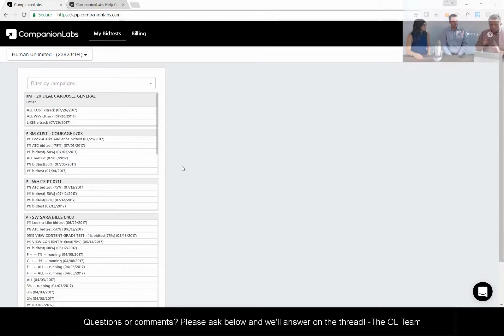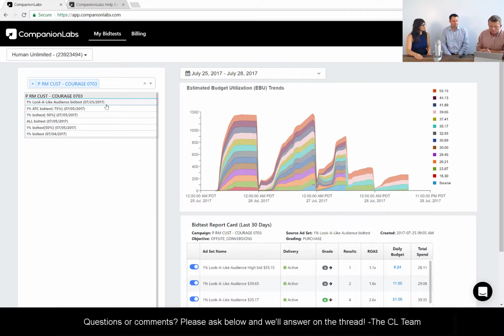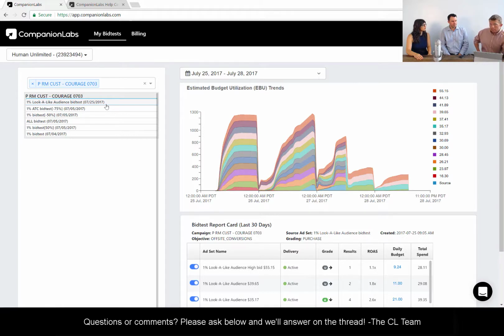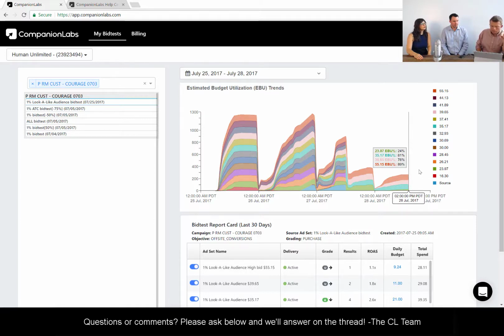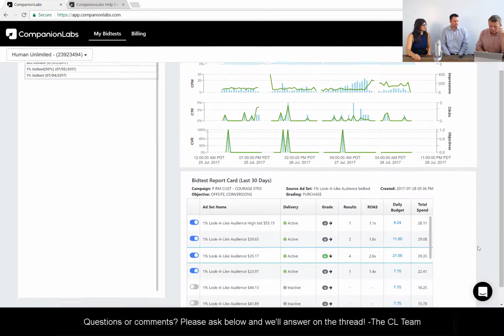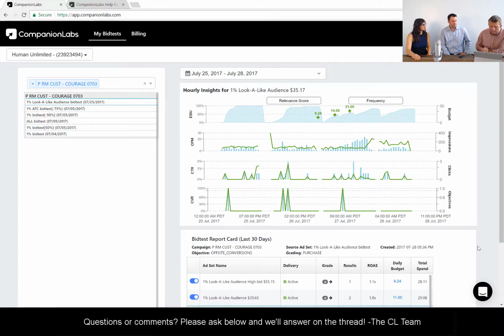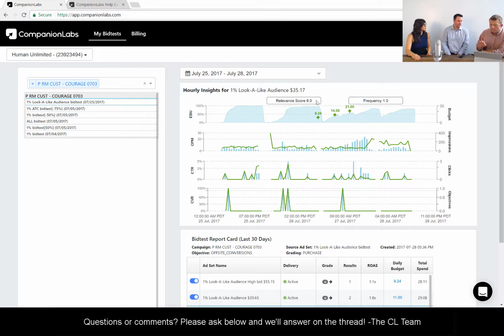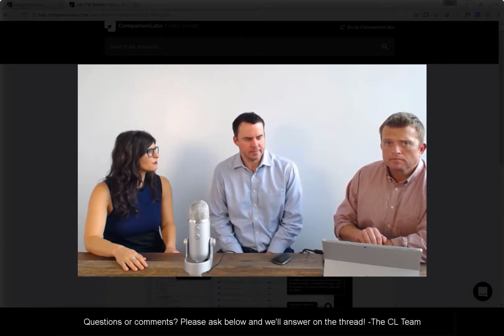EBU Trends, Report Cards, and Hourly Insights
The team recaps the new EBU Trends, Report Cards, and Hourly Insights in 8 minutes. New users can sign up for a free 7 day trial